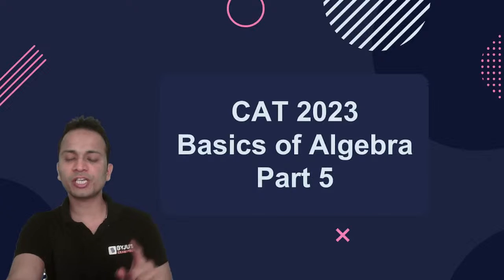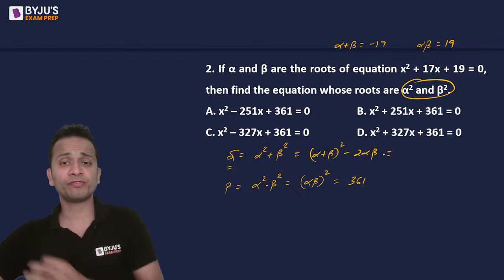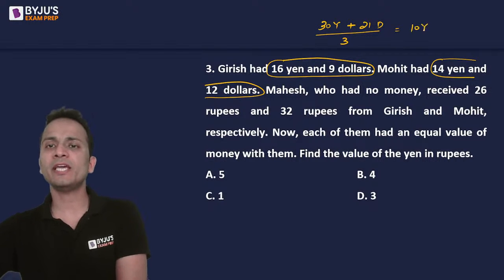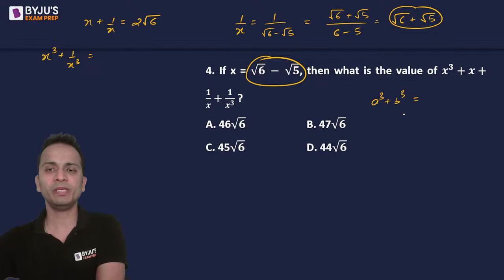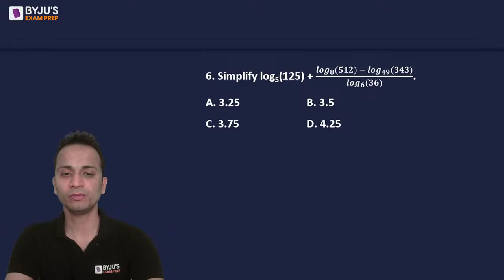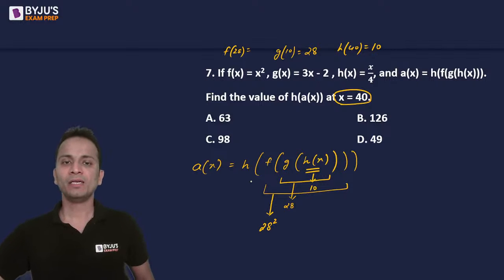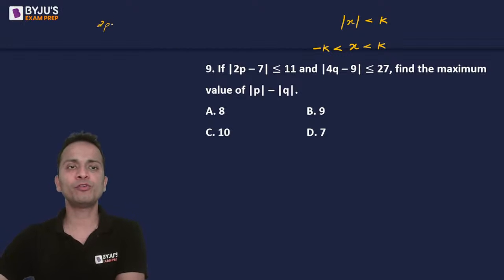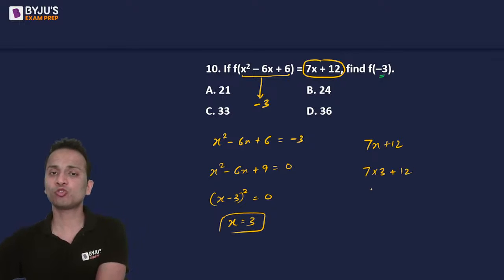CAT 2023 | Basics of Quants | Algebra Basics | Part 5 | Tricks to Ace CAT Quant | BYJU'S CAT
👉CAT 2023 Slot 3 Analysis Are you planning to take the CAT 2023 Exam? Are you worried about the CAT Quant Section? Do you know the importance of Quantitative Aptitude in CAT Exam? The CAT Quantitative Ability section is considered to be the most important section in the CAT Exam. Algebra is considered the most important part of the CAT 2023 Quant Section. So, to help aspirants know about the tricks BYJU’S Exam Prep is bringing a new series in which we will focus on the Basics of Quant for CAT 2023 Exam. In this series we will cover all the basic concepts of CAT Quant that will help the aspirants to score well in the CAT Quant Section.
Catch BYJU’S Exam Prep expert and CAT Quant Topper Gourav Gupta will be live with a session where sir will share Algebra Basics tricks. This session will help the aspirants to calculate fast while solving questions based on CAT Quant.

👉 FREE - BYJU’S Exam Prep Scholarship Test (BEST) for your CAT Preparation & win upto 90% Scholarship on our Program.